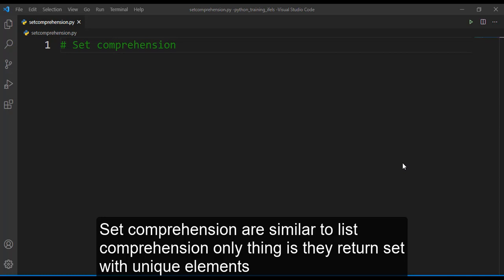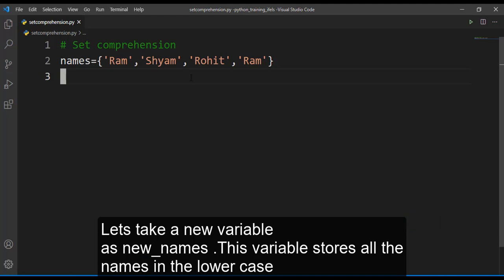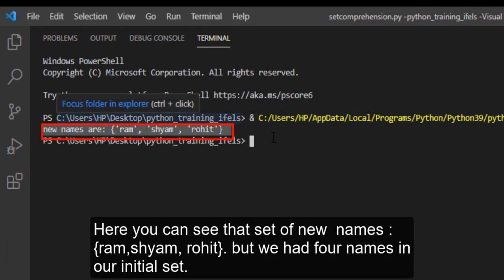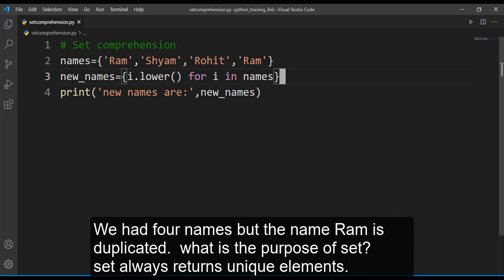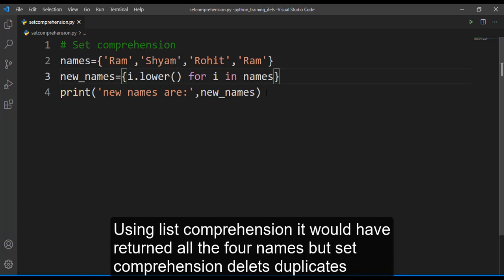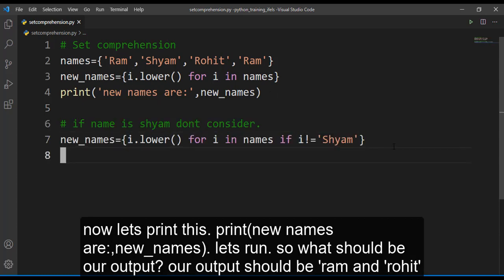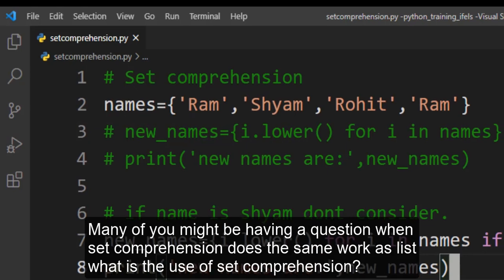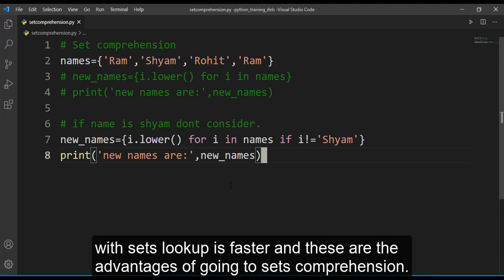# 19.1 Set Comprehension Python | Python Tutorial for Beginners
In this Video you will understand how to use set comprehension Python in detail, in case you are beginner watch python tutorial for beginners videos and playlist.